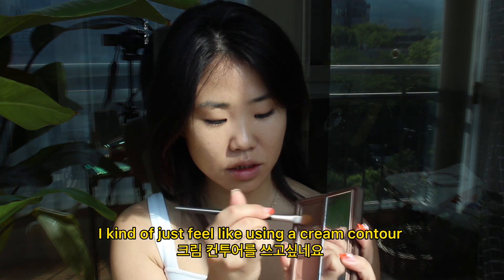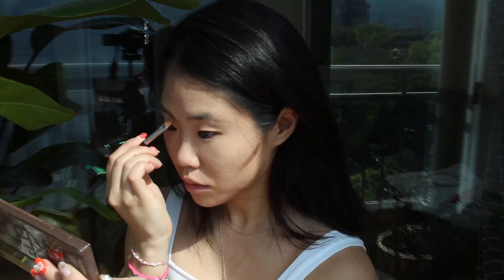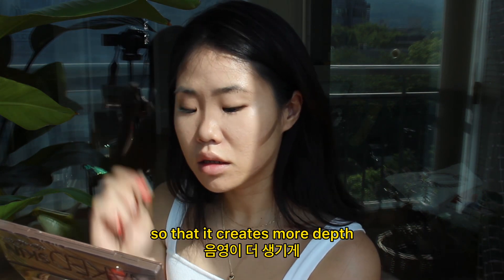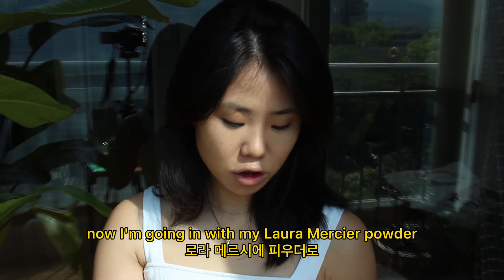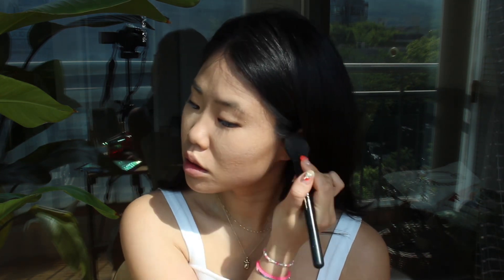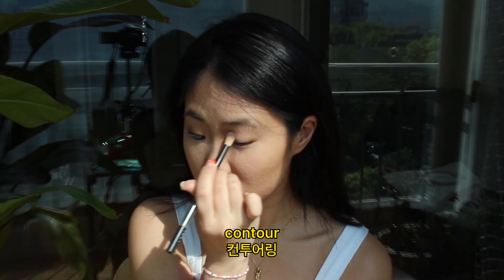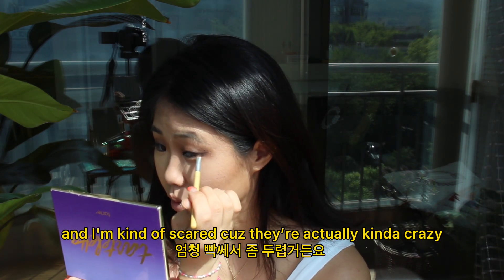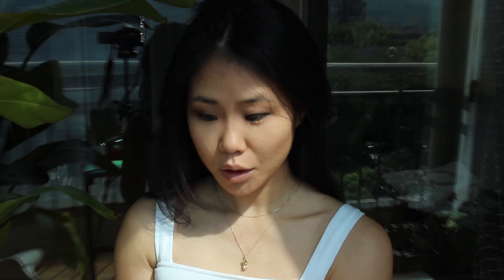순딩이가 쎈캐되는 메이크업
english sub available!